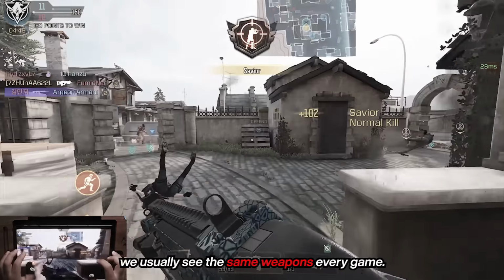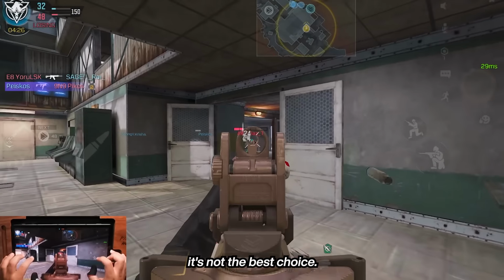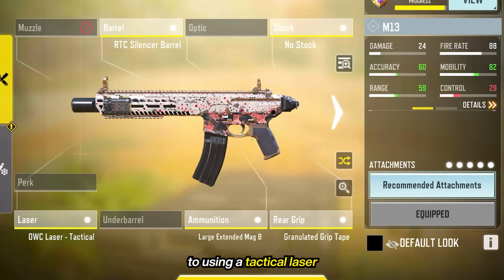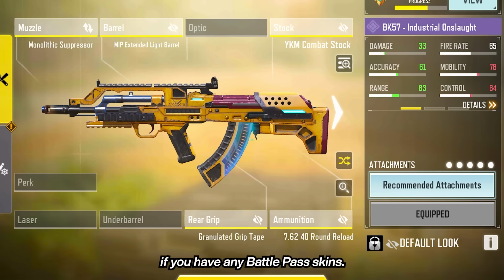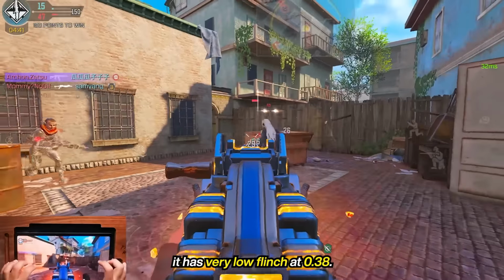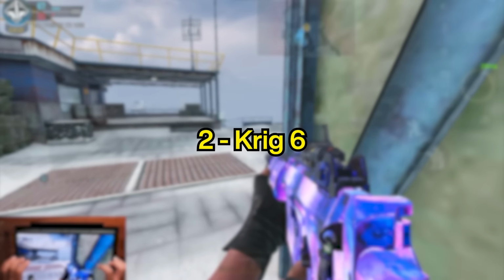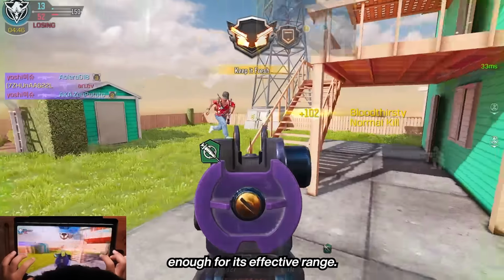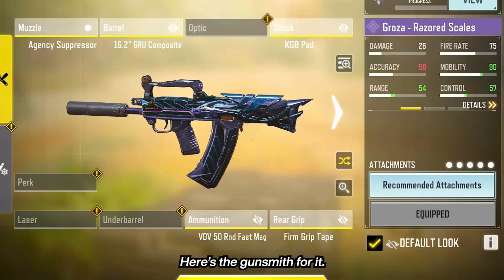You Probably Forgot These Assault Rifles in CODM..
Tired of using the same old ARs in every match? Discover these hidden gems that offer unique playstyles and competitive potential. From the versatile M13 to the high-damage Peacekeeper, these forgotten ARs can help you stand out and dominate the battlefield.

MOW, AK47, DRH, AND EM2 ARE NOW GOOD IN CODM?!?! CX9, Grau, or PDW? Season 2 of COD Mobile is finally here! Krig 6, Holger, Peacekeeper, what else? New CODM Meta? Here are the Best Gunsmith builds for QQ9, LK24, SVD, SKS, kilo, CBR4, KRIG 6, HOLGER and more weapons to use in your loadouts for Call Of Duty Mobile Ranked.